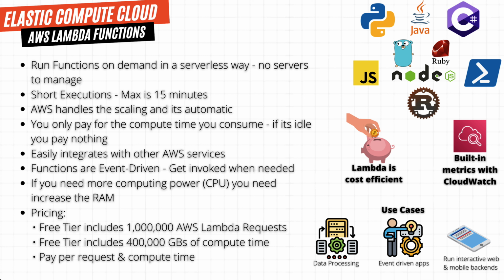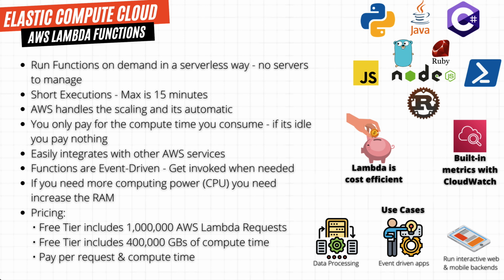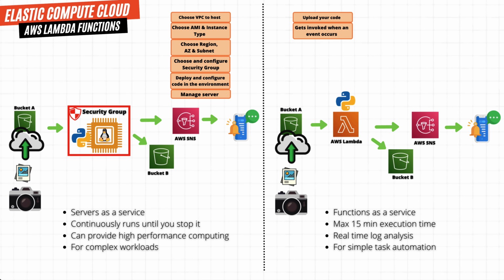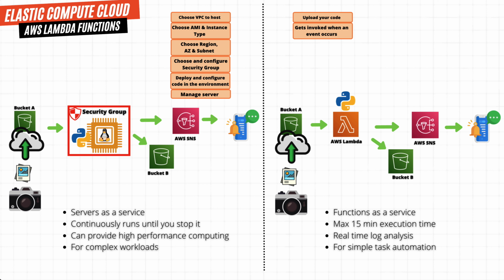AWS Lambda Functions | AWS Certified Cloud Practitioner Certification Course